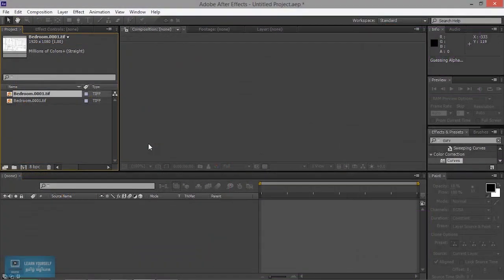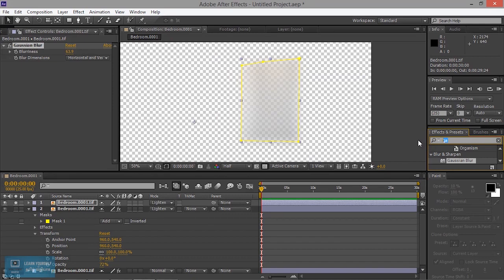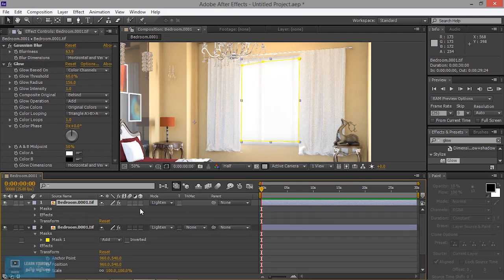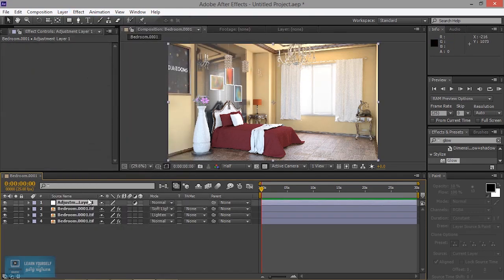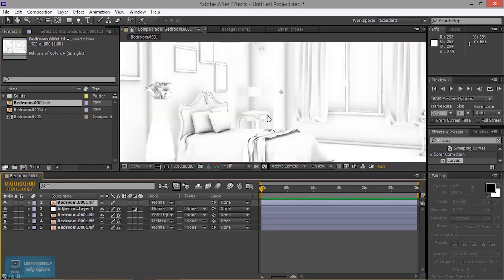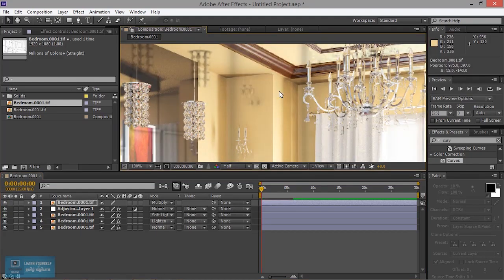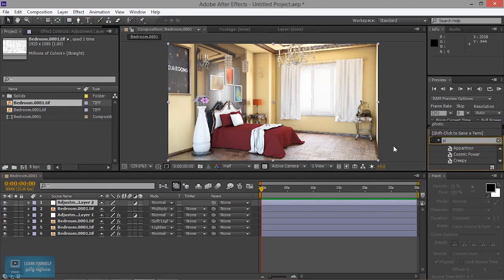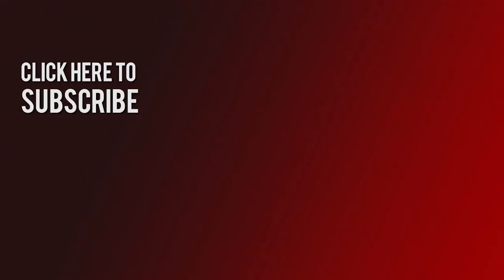After Effects tutorial | Interior Composition in After Effects|Lesson 13/20|Tamil Tutorial